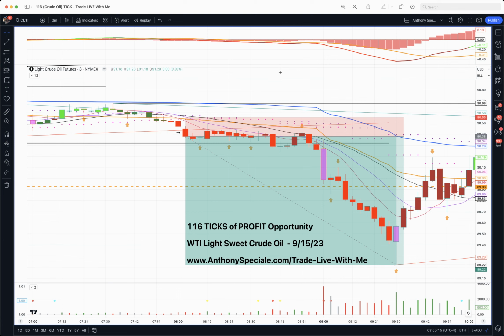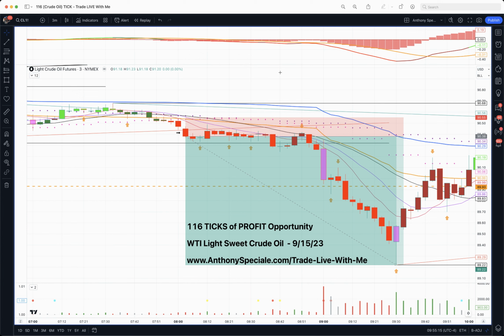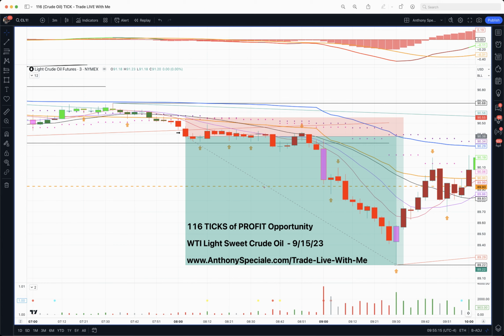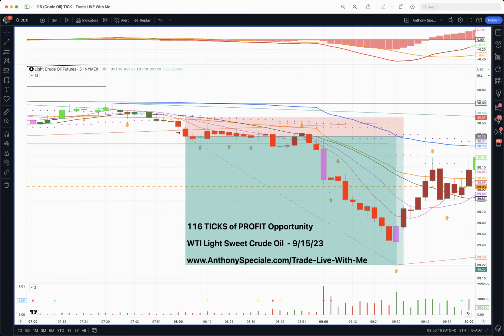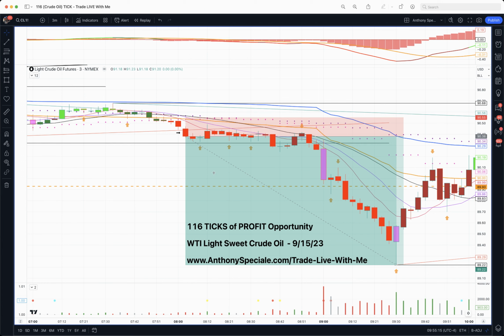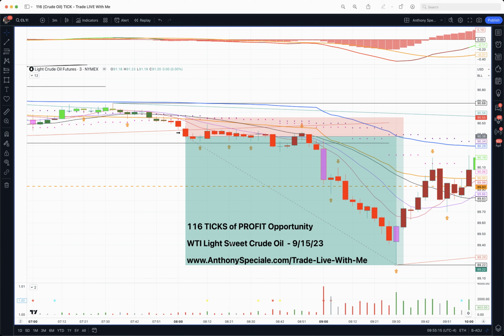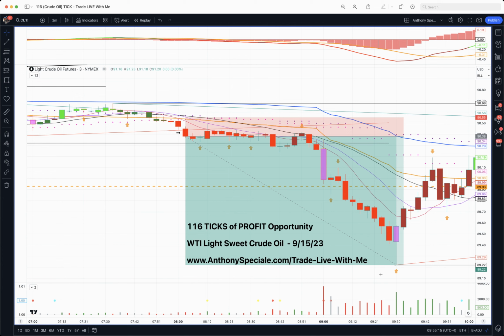116 TICKS on Crude Oil ... LIVE Trade Room Setup!